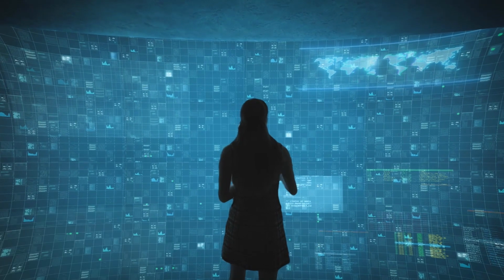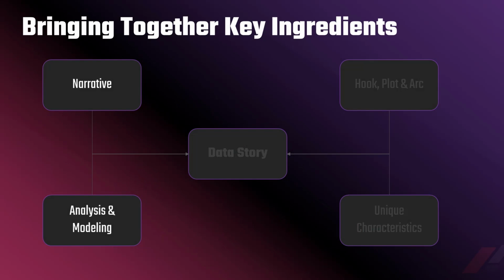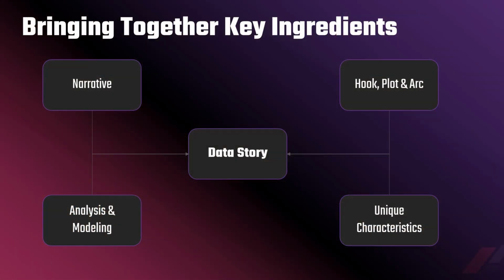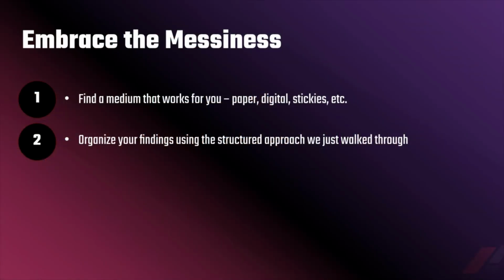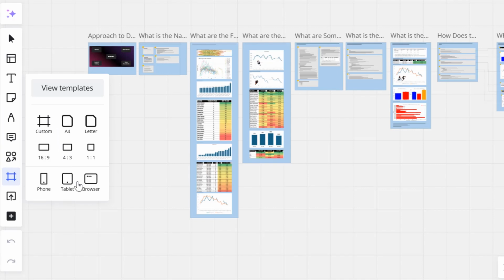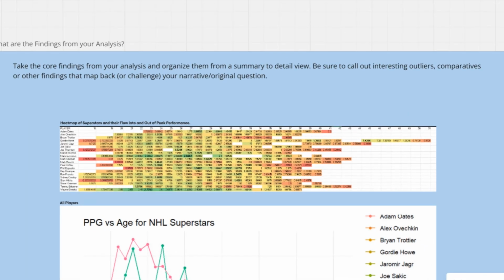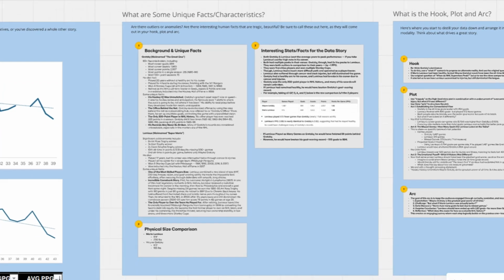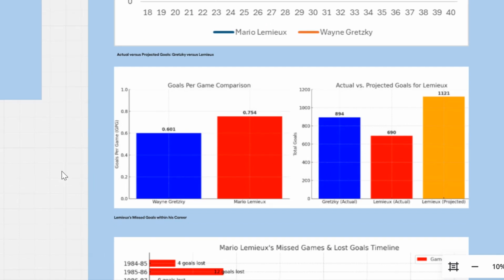Design a Winning Sports Data Story | From Analysis to Narrative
In this video, you’ll learn how to design a sports data story from the ground up, starting with your core narrative, building on detailed analysis, and adding compelling visuals.

This lesson in our Data Storytelling for Sports series includes a full Miro tutorial to help you organize ideas, structure your story, and present NHL and other sports analytics in a way that connects with your audience. Whether you’re creating content for fans, marketing campaigns, or internal reports, these techniques will help you turn raw data into a powerful sports narrative.

Chapters:
00:00 - Start of the Video
00:10 - Outline of Lesson
00:34 - Getting Started
03:10 - Organizing the Chaos
04:32 - Walking through the Miro Board
08:39 - What's Next?